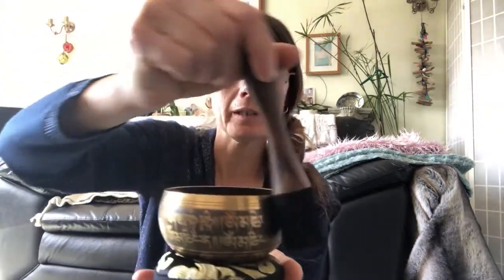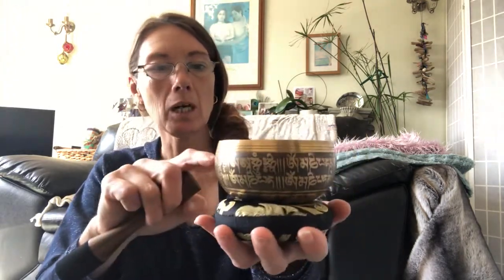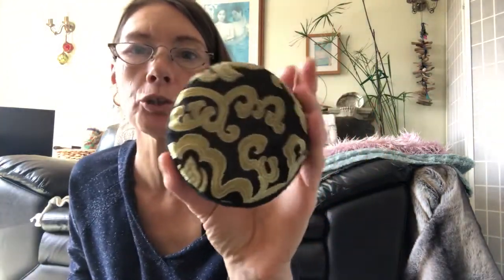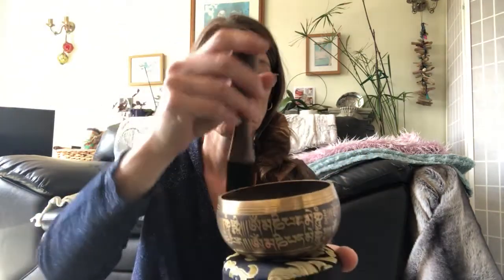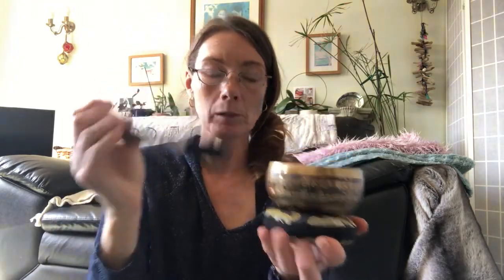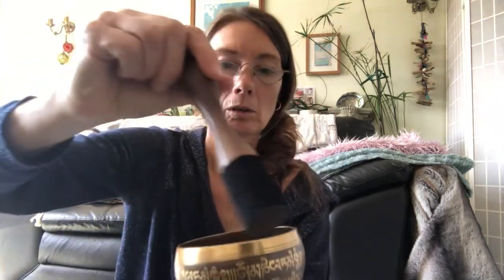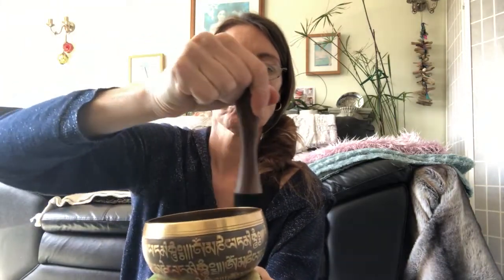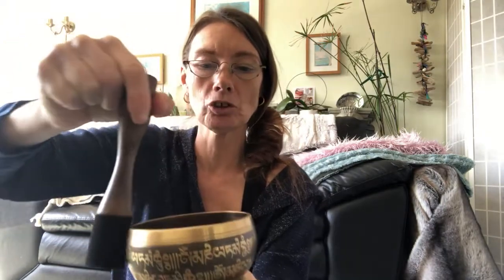Silent Mind Singing Bowls Review by Sarah Louise Tilsley